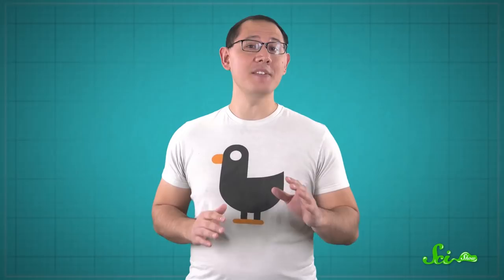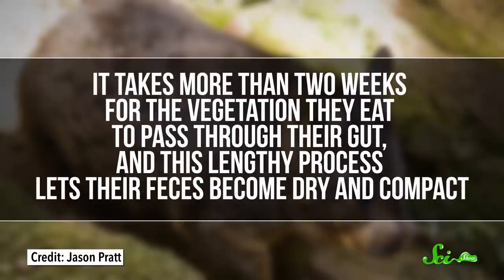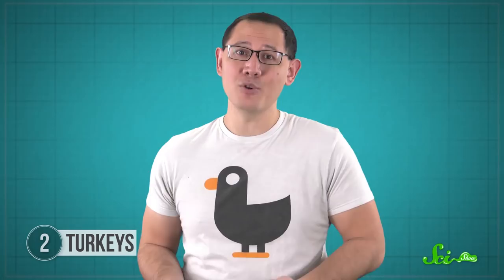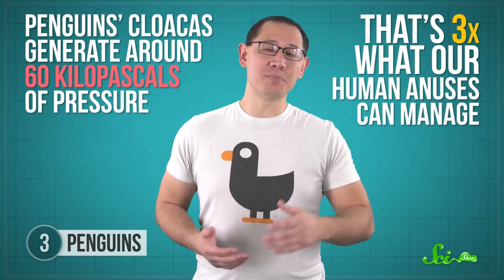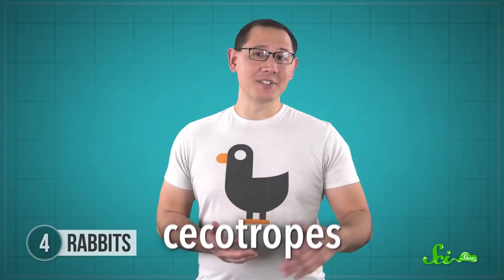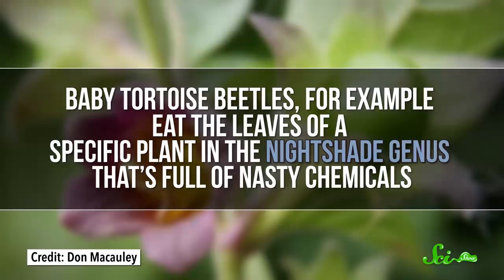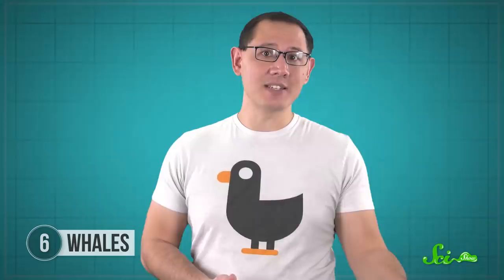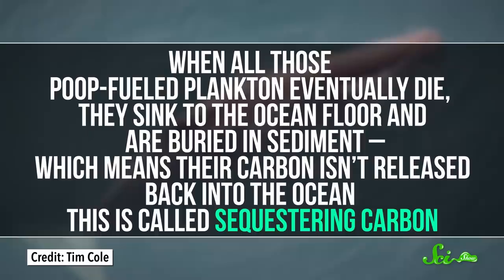Fecal Shields, and 5 Other Ways Animals Use Poop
Proud of what you just did in the bathroom? You should be, but here are 6 animals who are masters of the art of pooping!

PICS